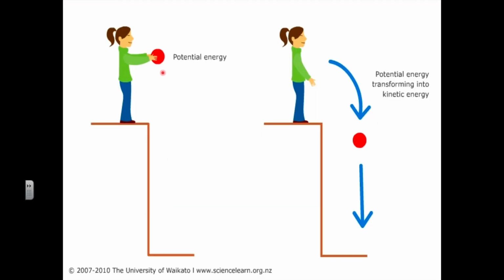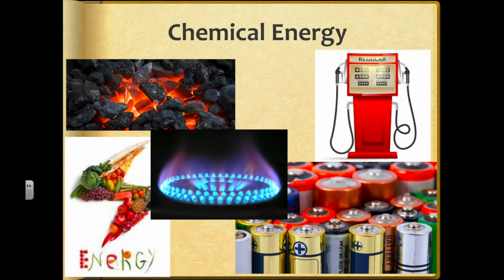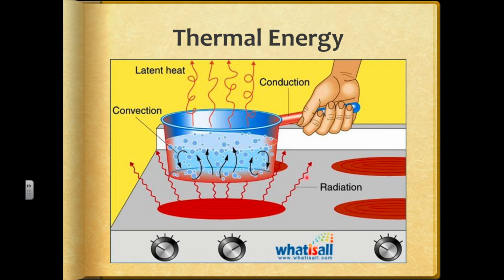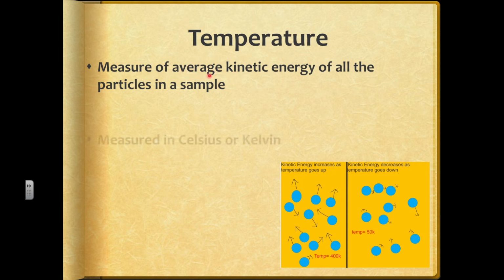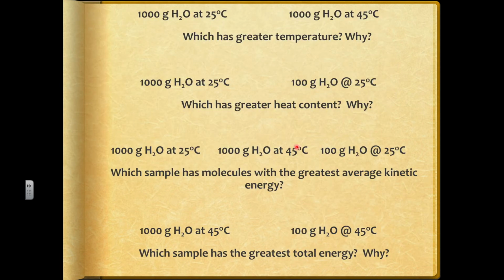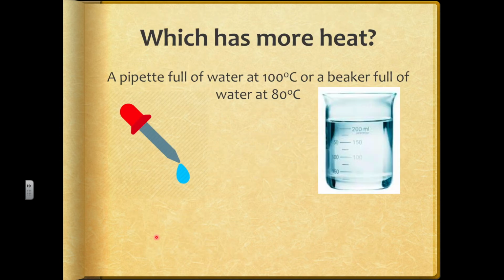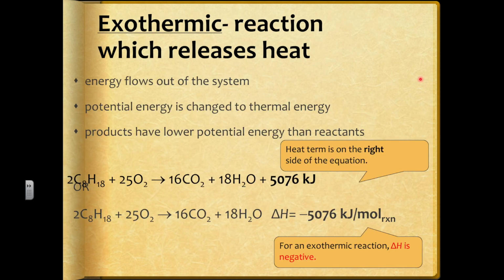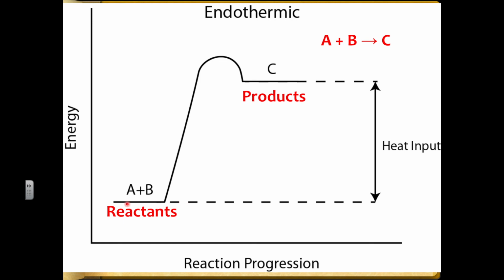Forms of Energy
An introduction to Thermochemistry.  Designed for Pre-AP Chemistry at Bryan High School in Bryan, Texas.  Created by Matthew Russell. 2020.